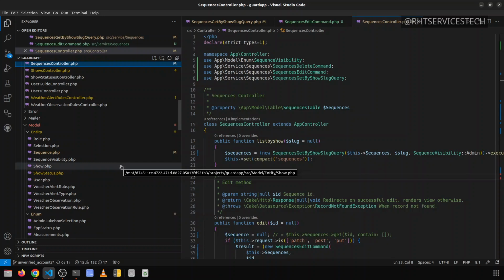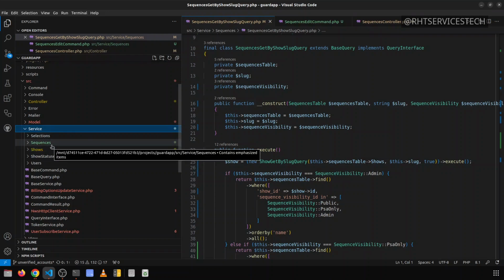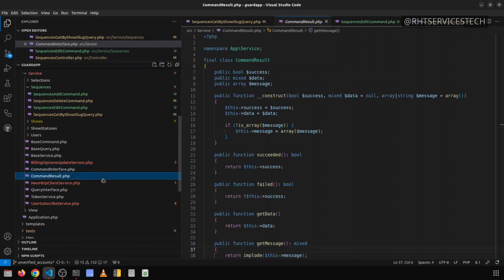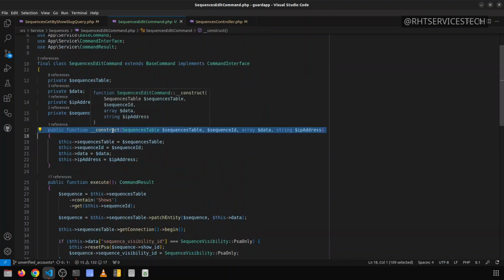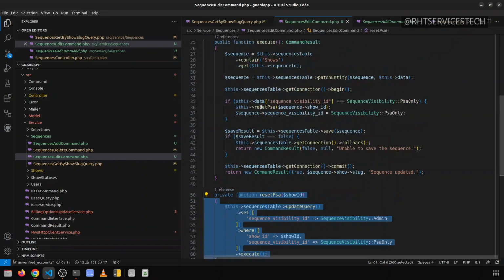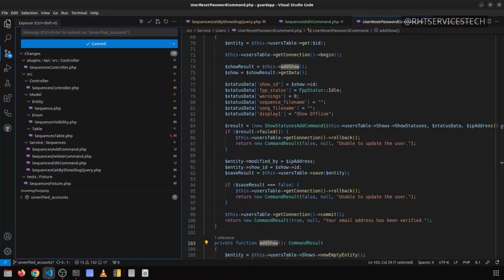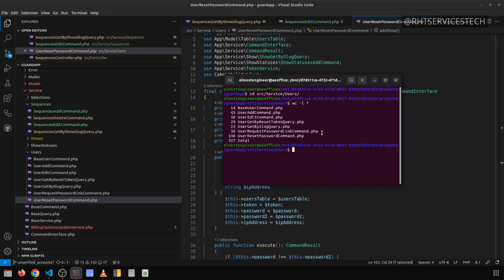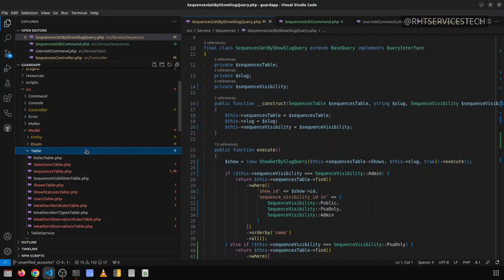Use Separate Classes for Service Layer for Better Maintainability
Kenny Robinson is a software developer that has worked in tech full-time since 2012. He is also a dad when not working on tech or software projects. Most of the topics discussed are related to technology, software development, and working in Information Technology. Some videos will occasionally talk about being a dad and living a dad life.

More information about the tech related topics can be found